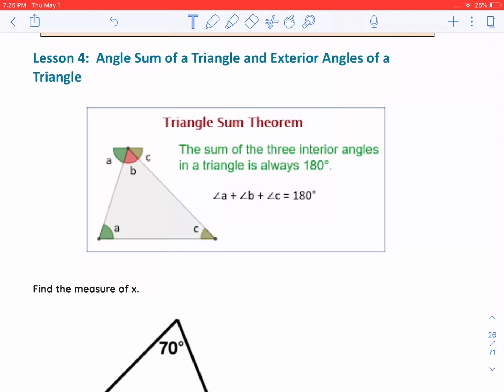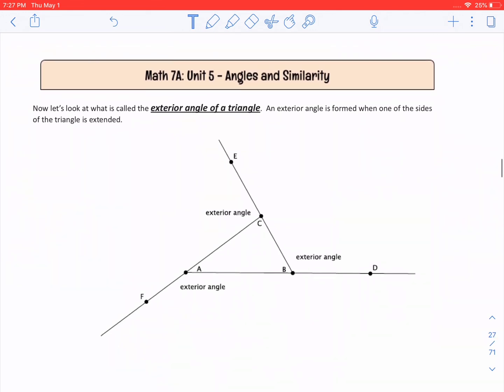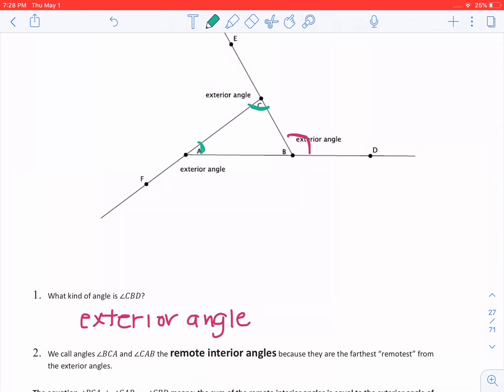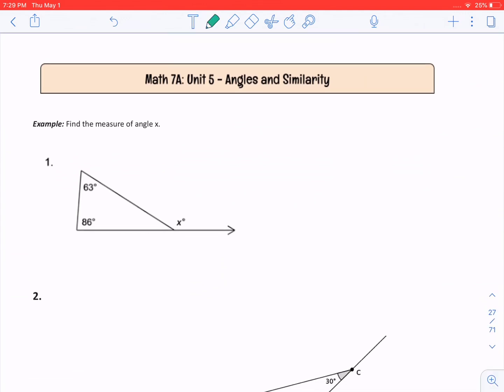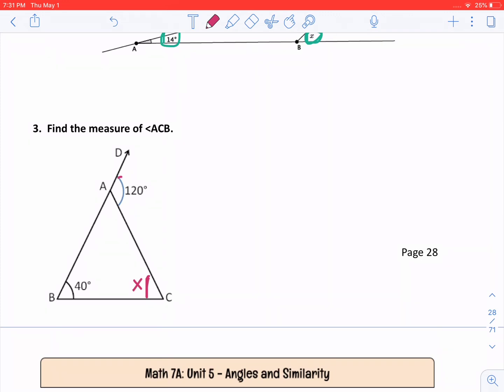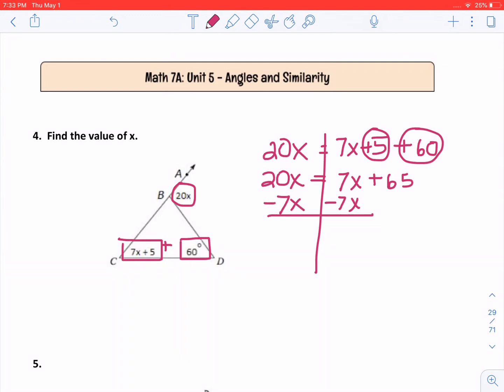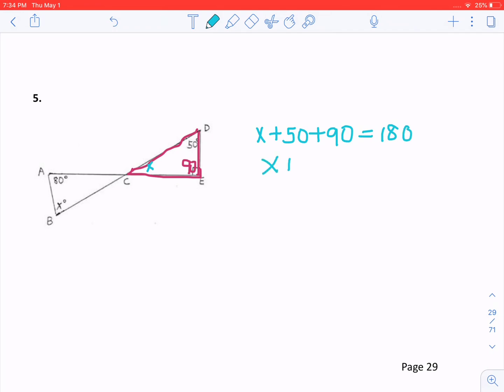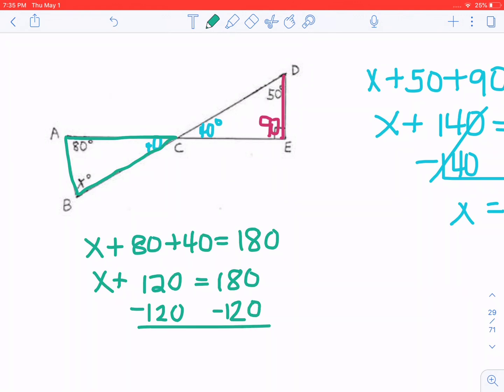Grade 8- Unit 5: Lesson 4